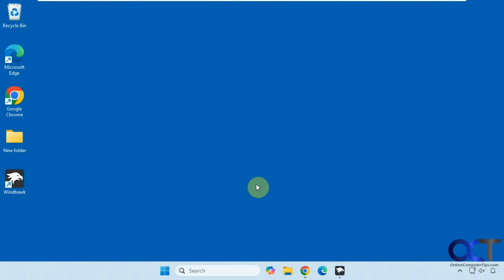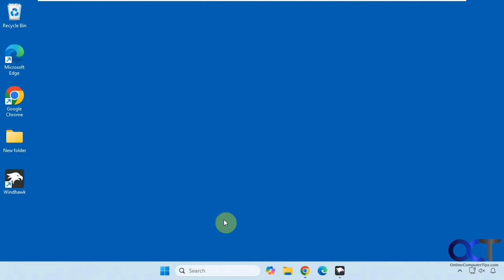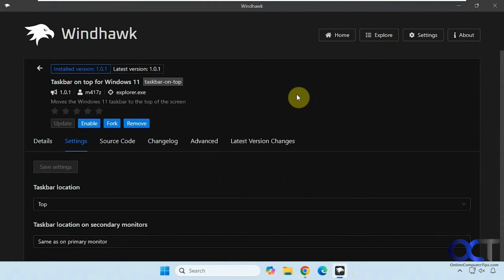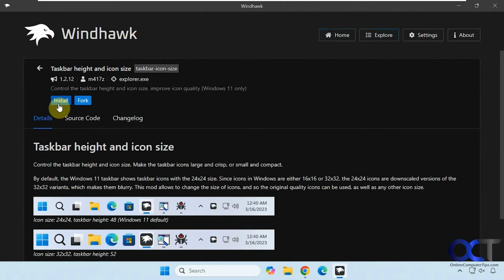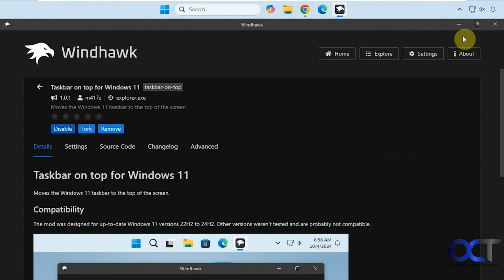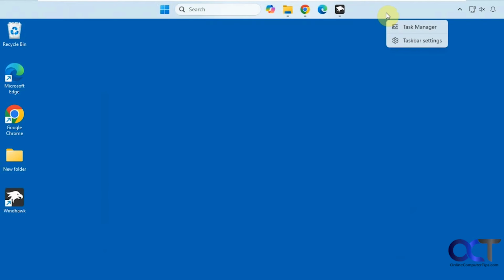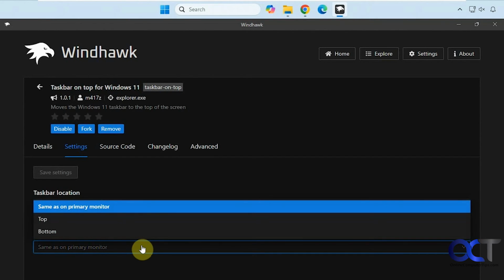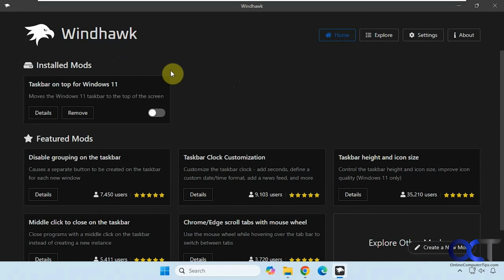How to Move the Windows 11 Taskbar to the Top of Your Monitor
As you probably know, you cannot move the taskbar to the side or top of the screen in Windows 11 as of now. But there is a tool you can use to move the Windows 11 taskbar to the top of your screen as needed and then put it back on the bottom if you change your mind.

Here is a link to the Windhawk app. Do a search for Taskbar on top for Windows 11 and install the mod.

Here is a way to move the taskbar to the side of your monitor.